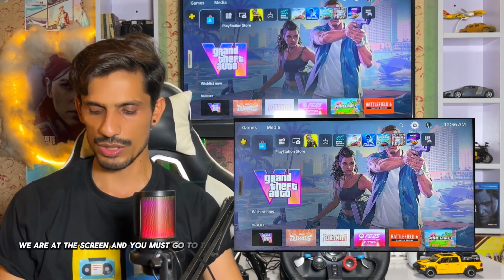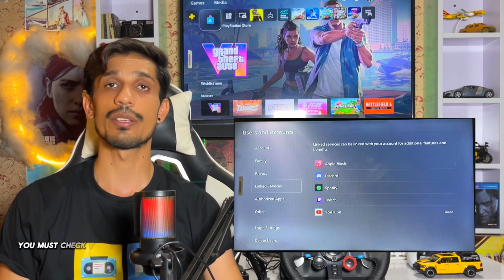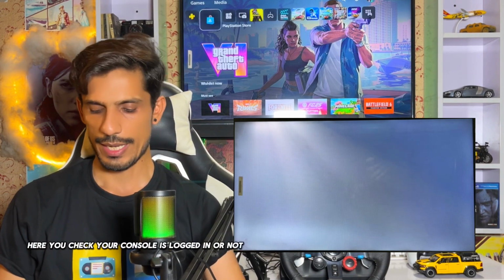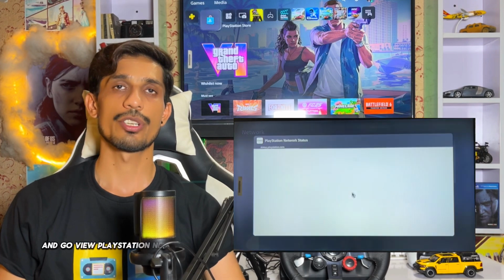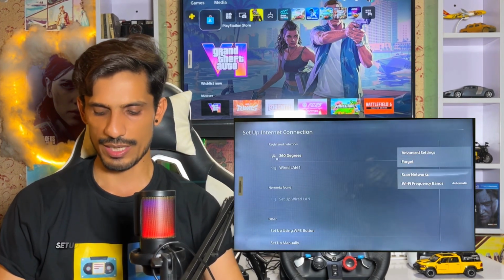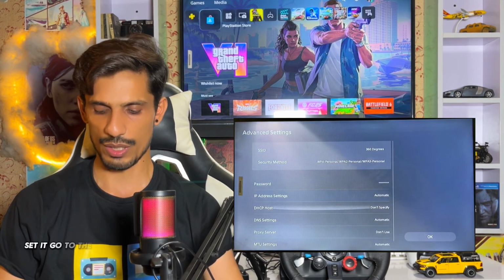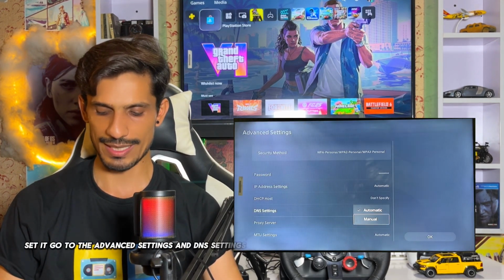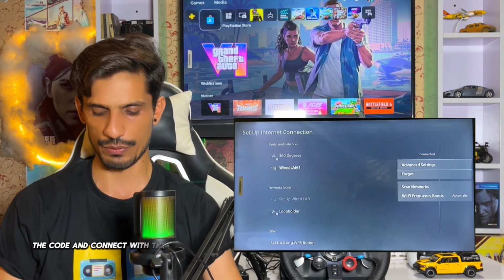How To Fix PS5 Error Code WV-109144-9 Unable to connect to the Server